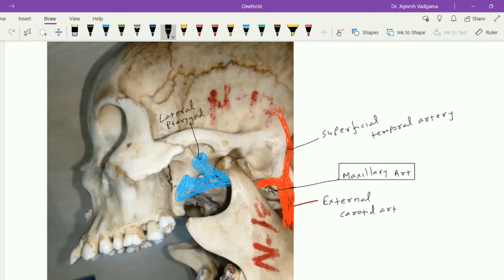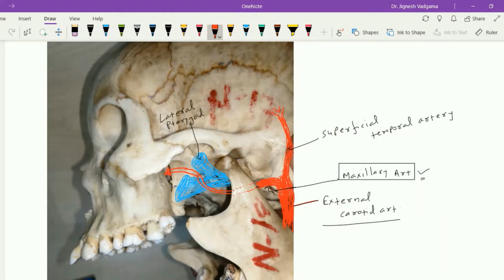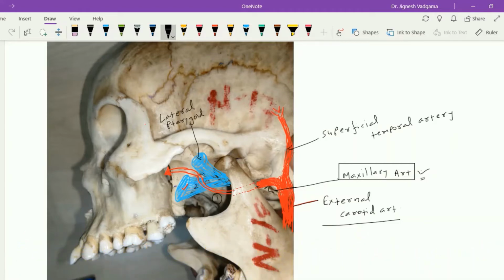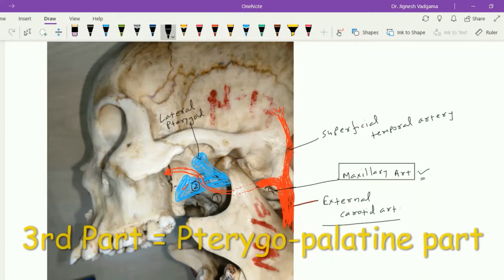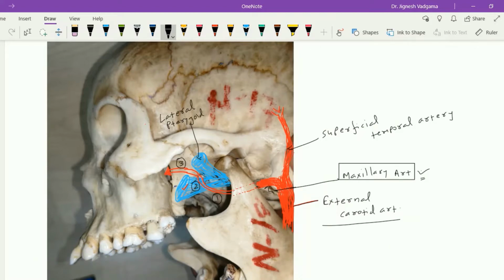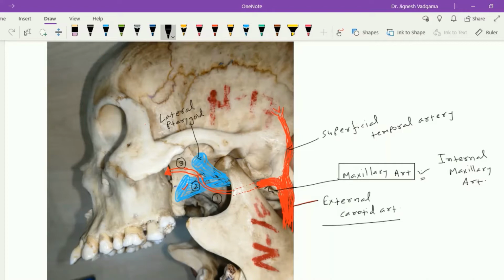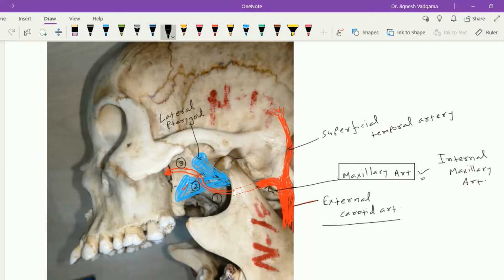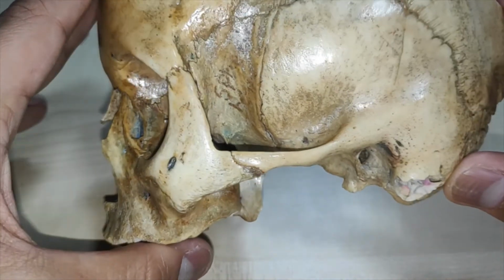Anatomy of Maxillary artery - 1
Introduction
Origin of maxillary artery
Parts of maxillary artery
Branches of 1st and 2nd part of maxillary artery